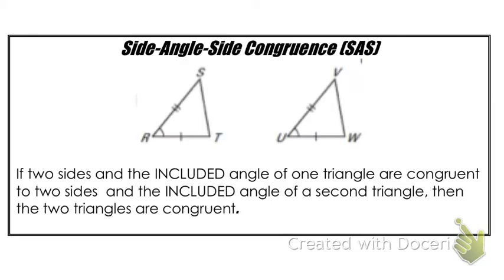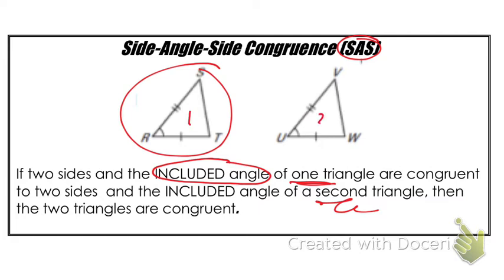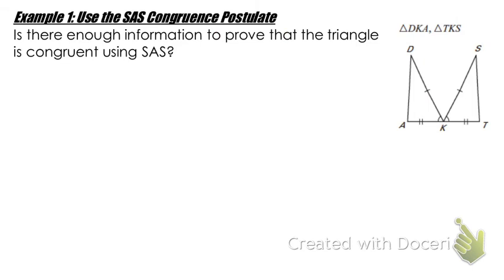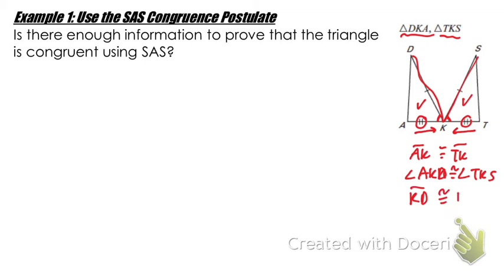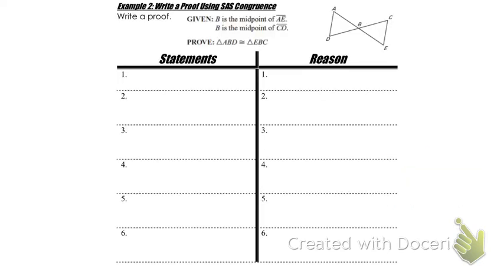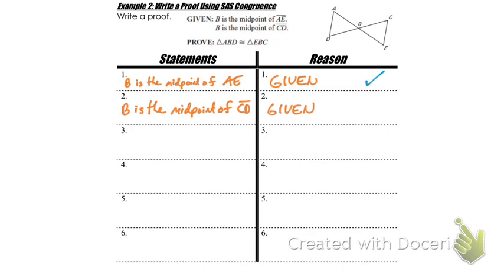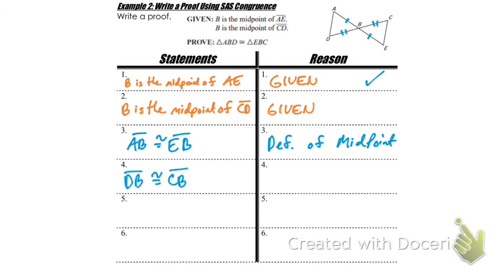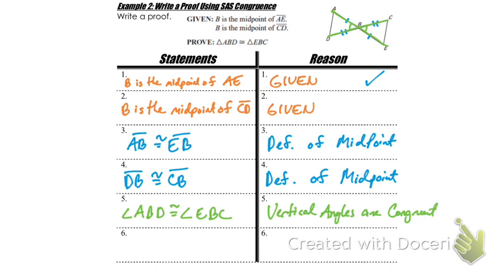Geometry - SAS Triangle Congruence